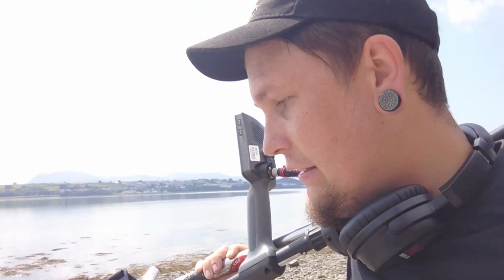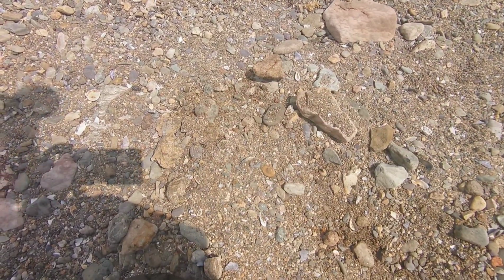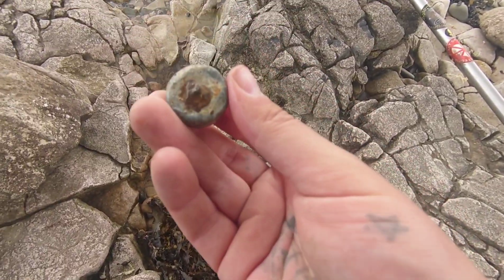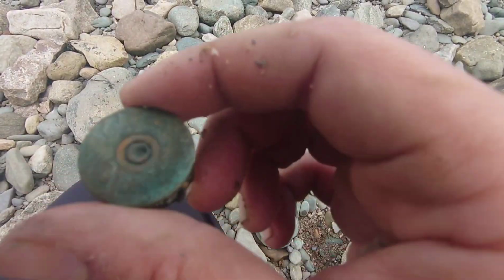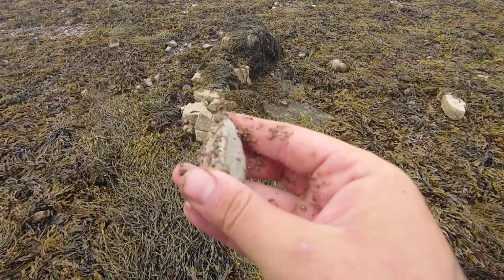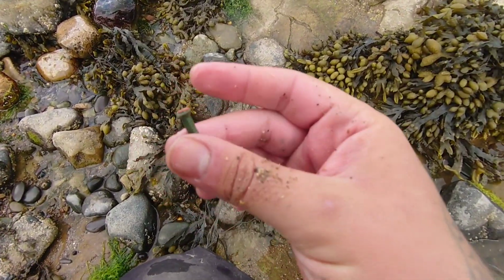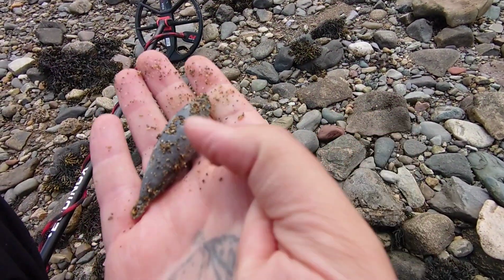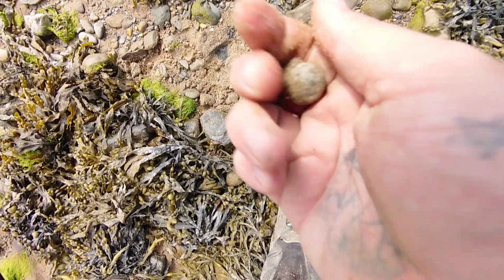METAL DETECTING WALES | ANGLESEY | MENAI STRAITS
Hi guys, hope we're all doing well. In this video I'm on holiday in Wales, Anglesey and I'm detecting the estuary along the Menai Straits. I find a few cool items and see some fantastic wildlife. Also I made a short film with my drone.